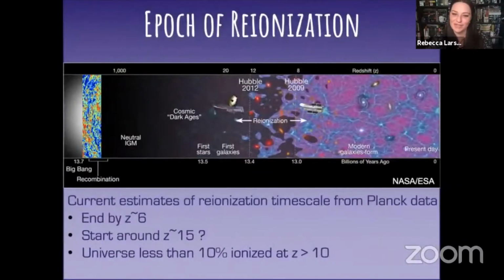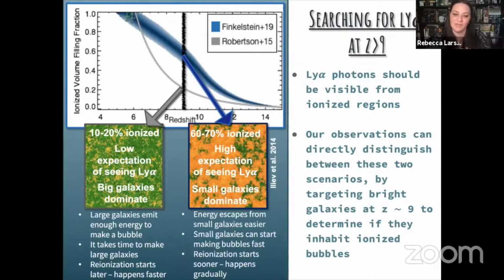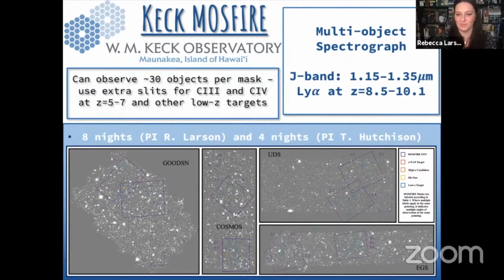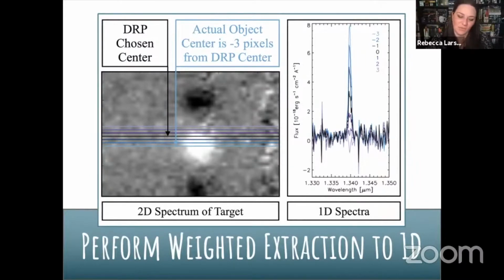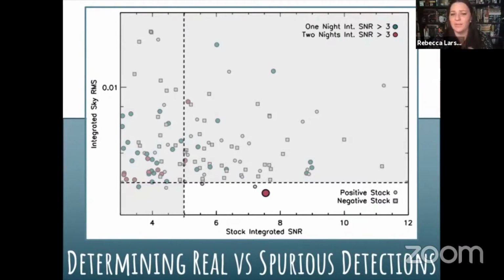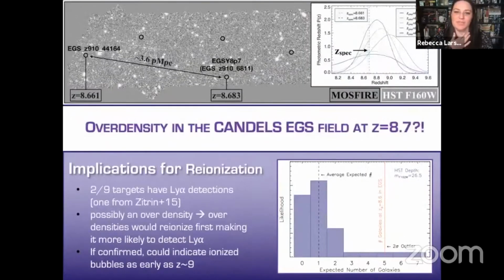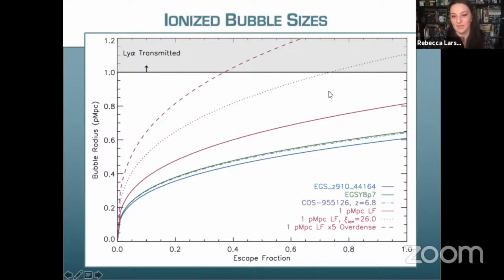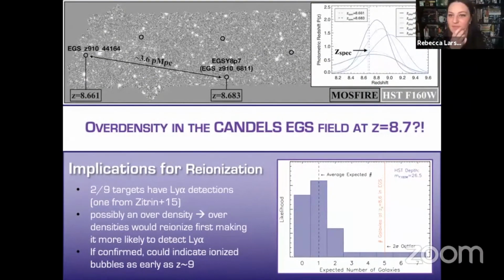SAZERAC 2021 | 2A | Rebecca Larson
Islands of Reionization

While the end of reionization is a frequent target of observations, how this process begins, and what causes it are presently unconstrained. One scenario allows reionization to start late and complete rapidly, where moderately luminous galaxies dominate the ionizing photon budget (Robertson et al. 2015). Another scenario allows a smooth temporal evolution of reionization, where very faint galaxies, common at early times, dominate the photon budget (Finkelstein et al. 2019). These models differ drastically in their predictions for the ionized fraction at z~9 (~20% vs. ~60%), and our recent MOSFIRE program has sought Lyα emission at this epoch to distinguish between these two possibilities. In this talk, I will show our Lyα detection at z=8.661 in the EGS field in 9.53 hours of integration. This galaxy lies physically close (3.5 pMpc) to another confirmed galaxy in this field, with Lyα detected at z=8.684 (Zitrin et al. 2015). Our sources might suggest the presence of the highest redshift overdensity in the reionization era, indicate the existence of ~1Mpc ionized bubbles as early as 500Myr after the Big Bang, and shed light on galaxy growth in the early universe.